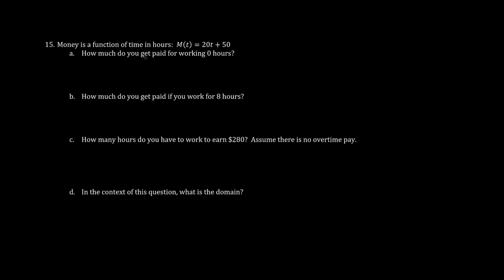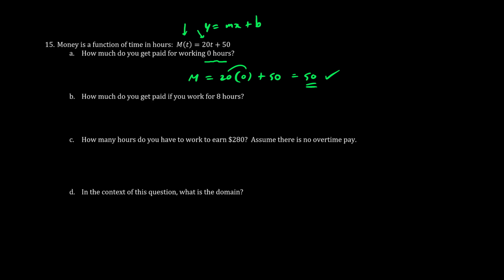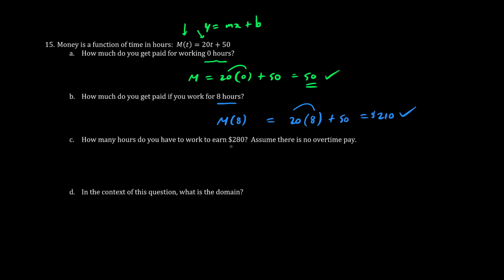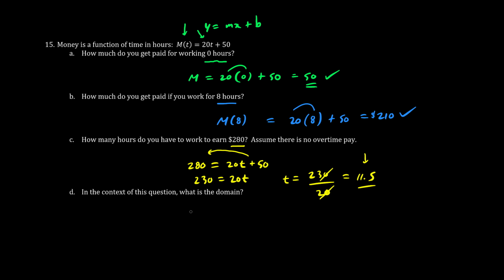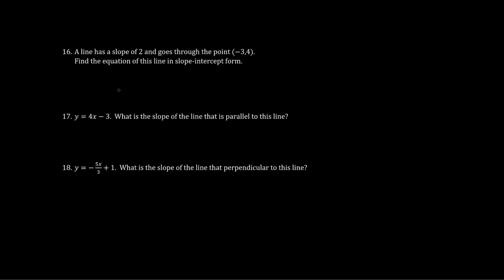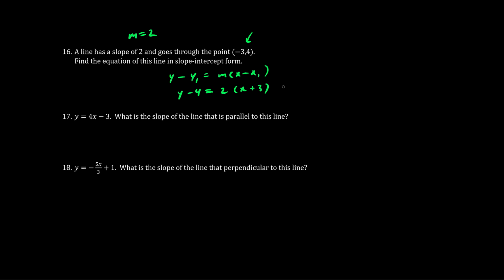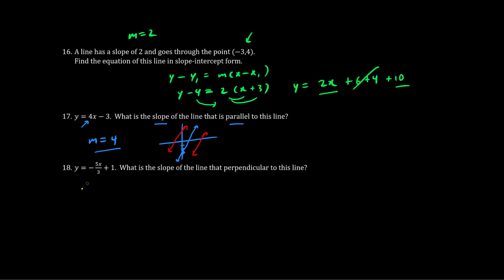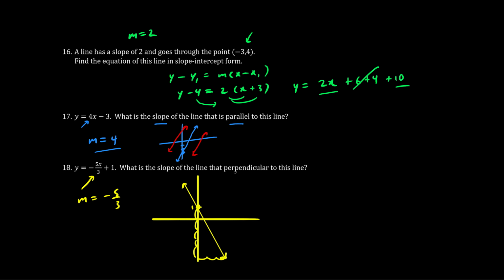BC Math 10 Linear Functions Part 5